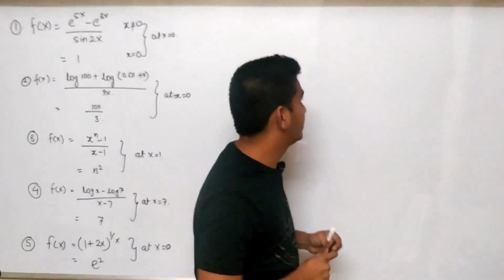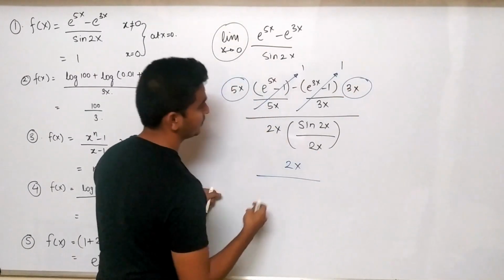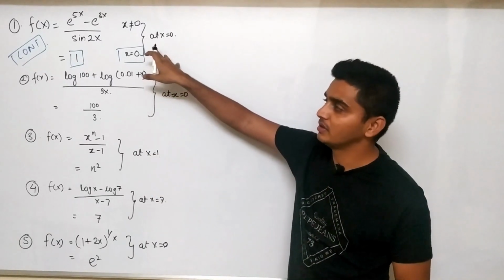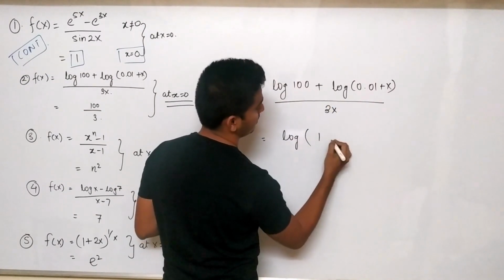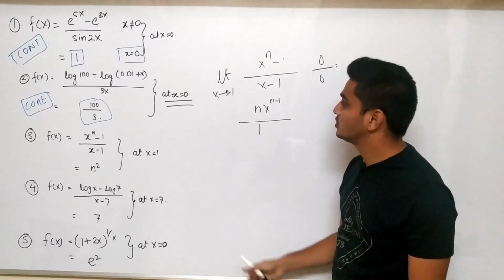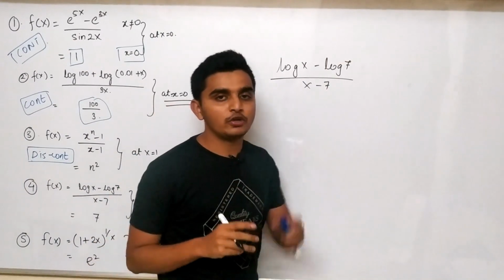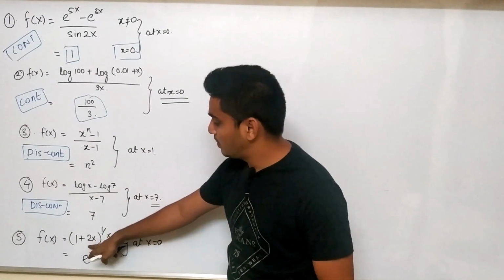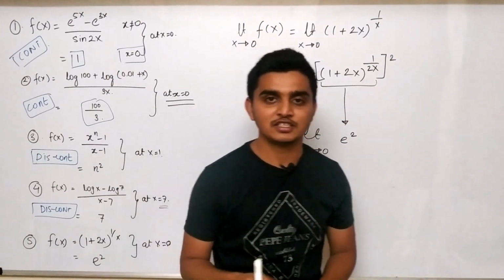Continuity Exercise 1.1 Q1 Part 1 - Using L'Hospitals Rule / JEE MAINS BASICS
In this video we are going to see the basics of solving continuity questions from Maharashtra board exercises, Continuity is one of the easiest topics hence I have made it in 3 parts so that the videos won't be an hour-long and also be enough descriptive that everyone understands it.
Using L'hospitals Rule we have tried to solve questions among these and made sure that learning made simple tagline follows very easily. These are basics of continuity and JEE MAINS BASICS or in other words, you can say essentials of calculus.
We shall also see what is l'hospital rule ? How to use L'Hospitals rule and so on.